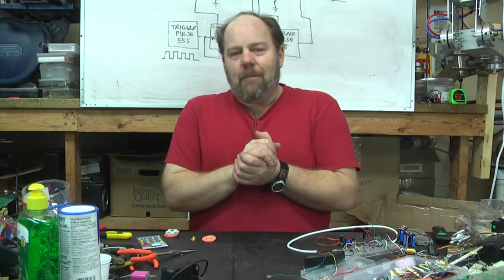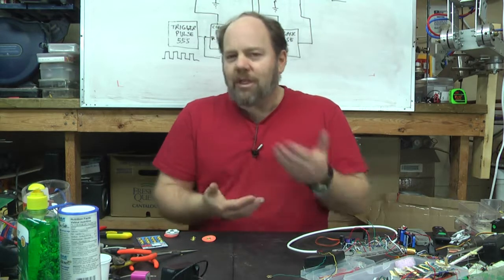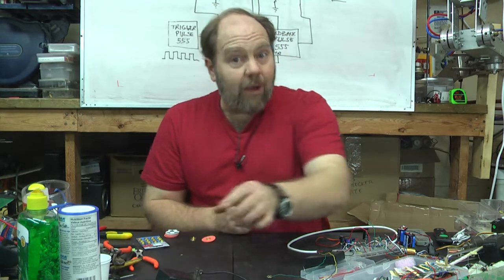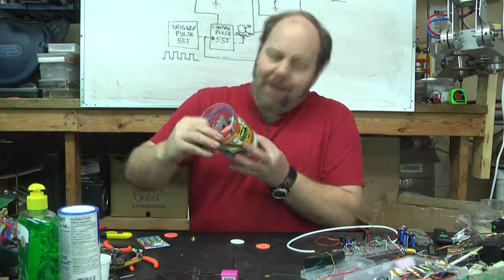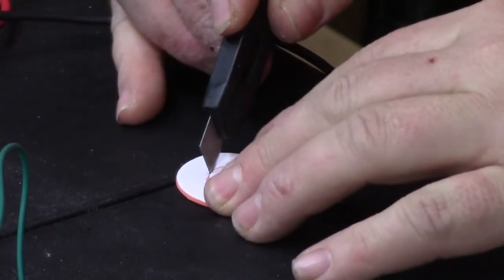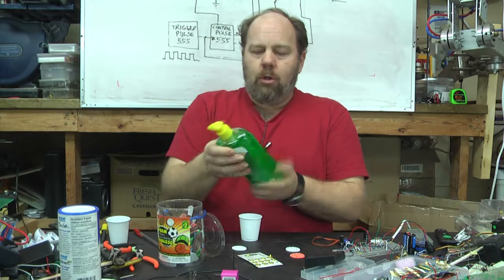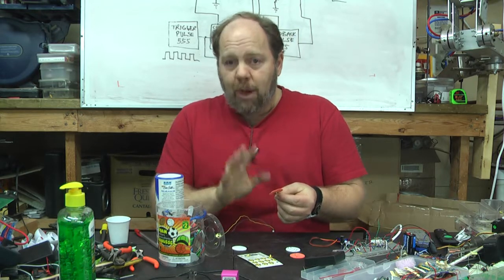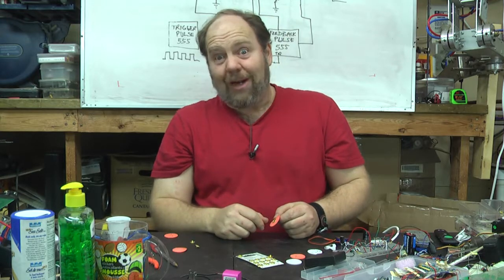Biofeedback & bionics Free preview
This is a free preview of one of the lessons from Ian's "Robotics: Learn by building" series, course one Electricity and Electronics.
In this lesson, we get introduced to bionics and biofeedback in preparation for our next massive project where we connect electrodes to our skin to measure electrical pulses from our muscles. We can then use those signals to control real world robotics, and in the next circuit we control a hobby servo motor.